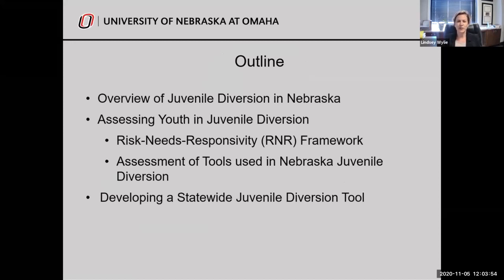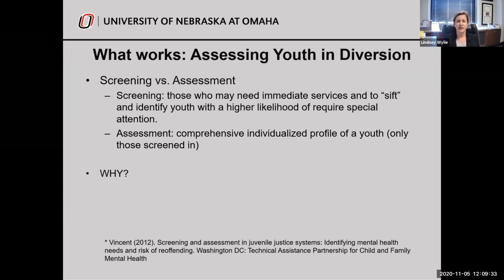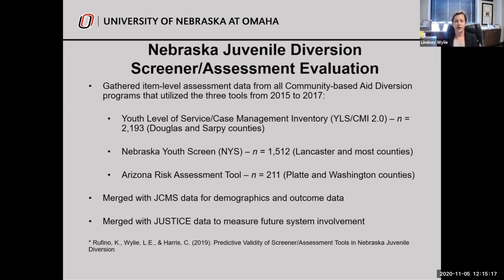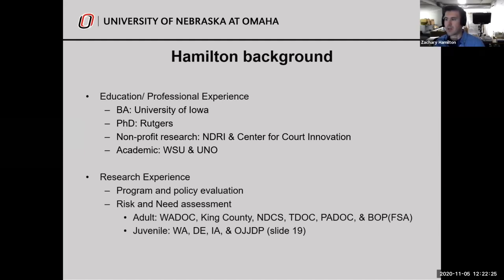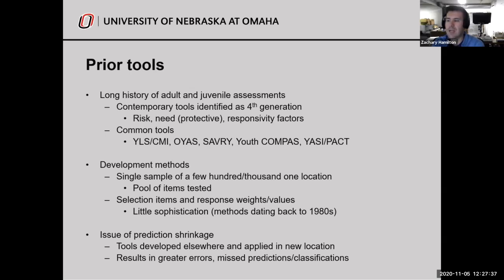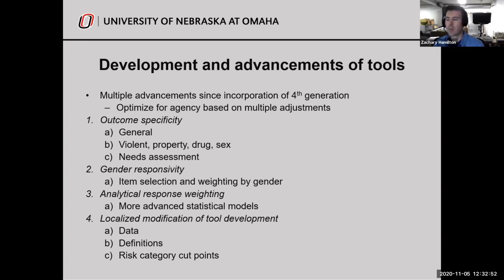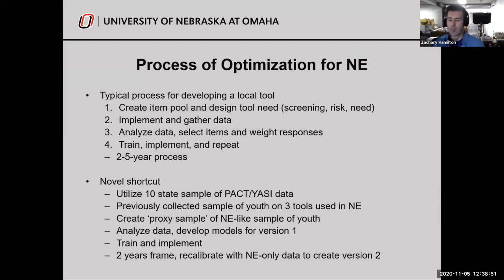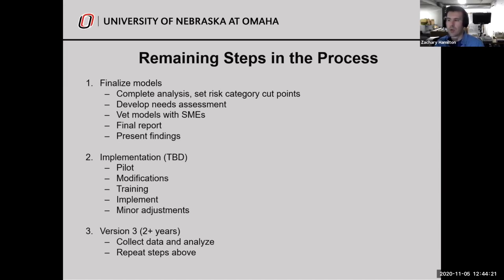Developing a Statewide Diversion Tool in Nebraska